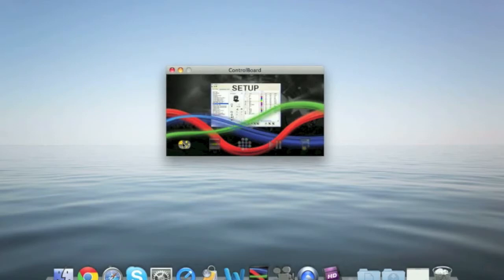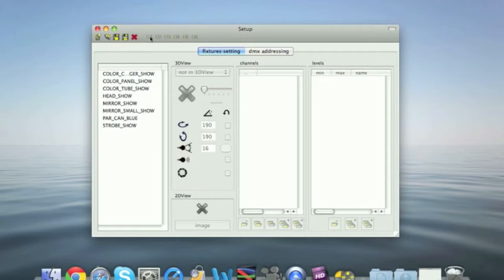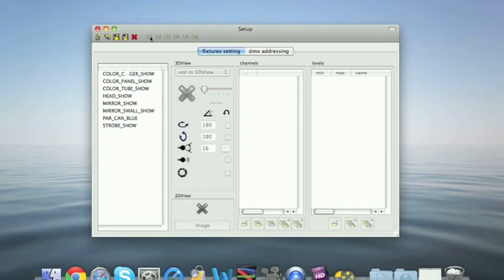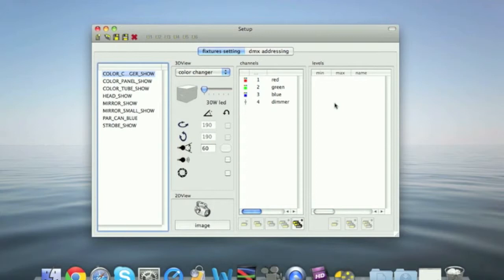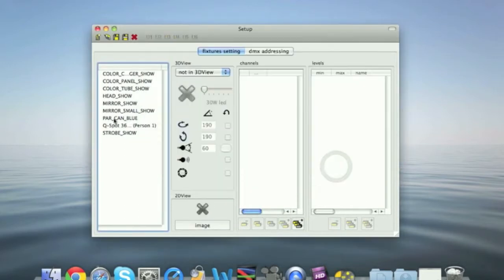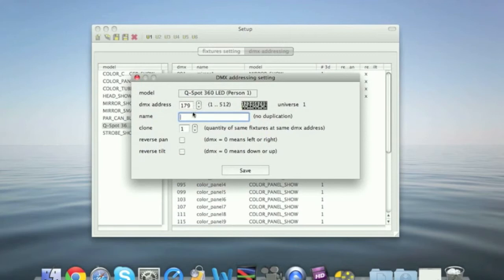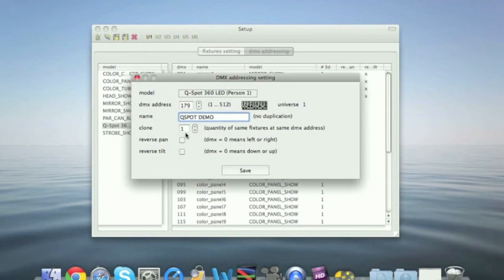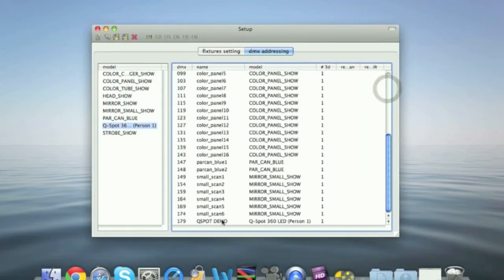ShowXpressTutorial B Setup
This is the second video in the series "Using Chauvet ShowXpress."